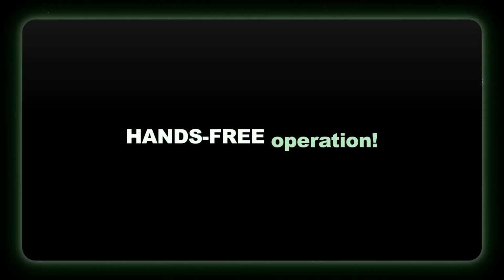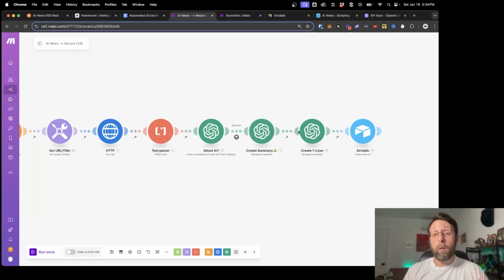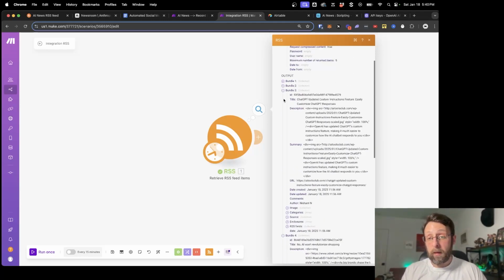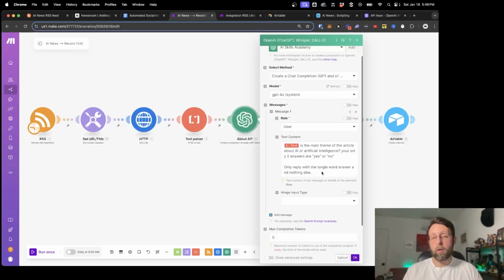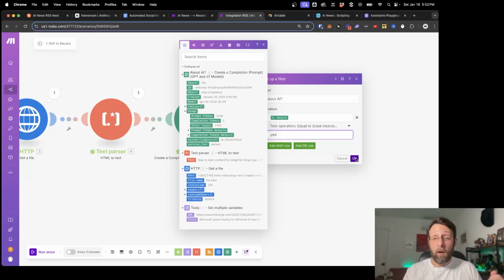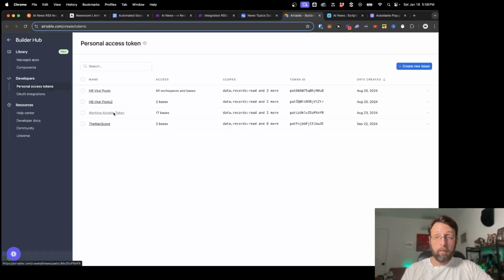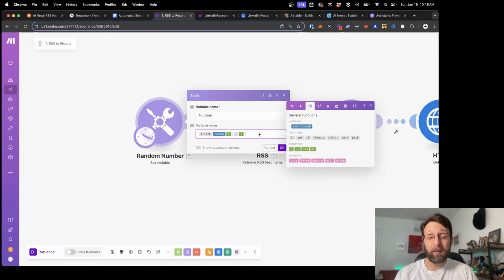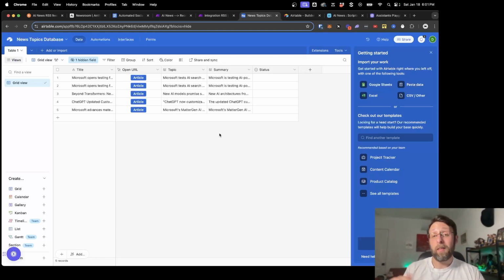22 July 2025